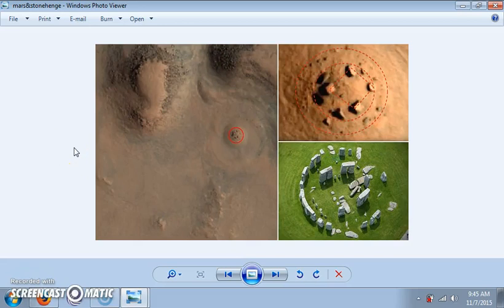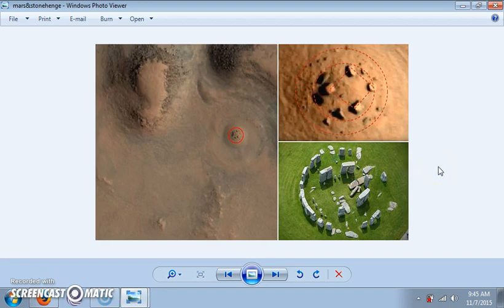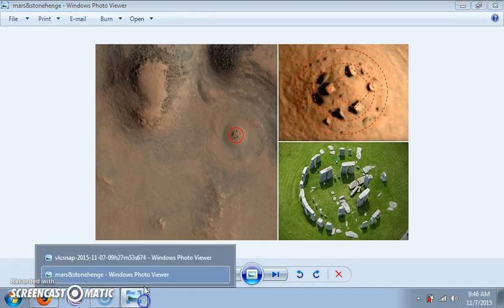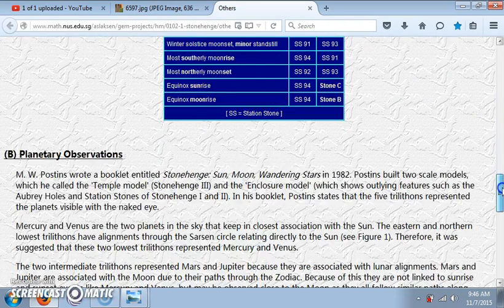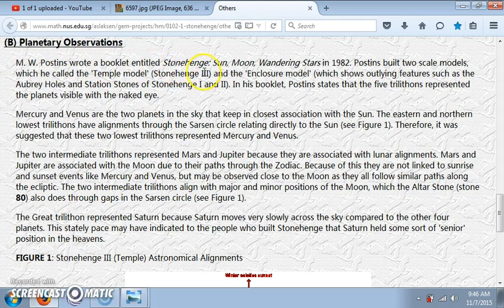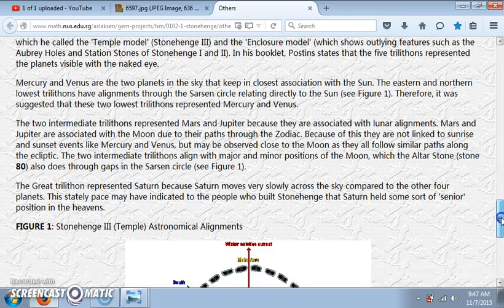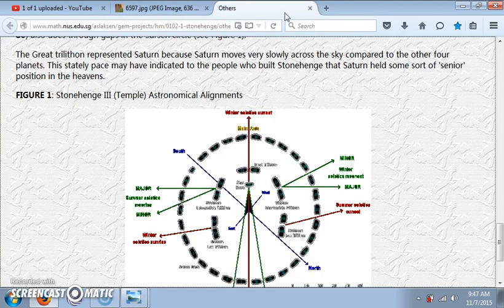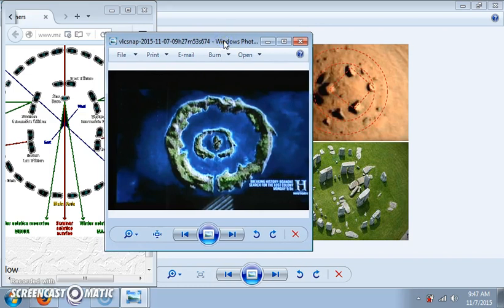STONEHENGE, MARS, ATLANTIS AND SATURN